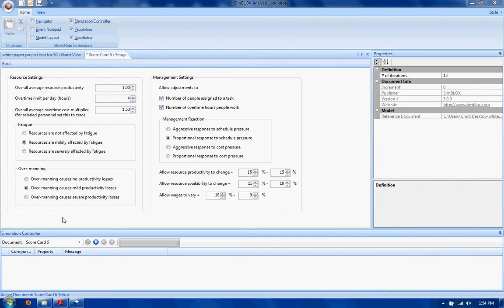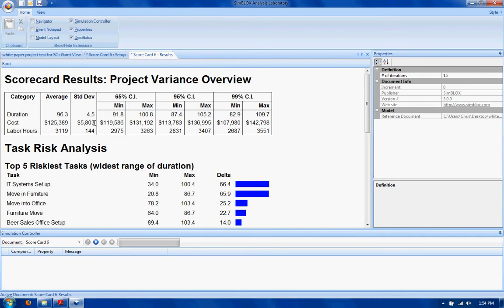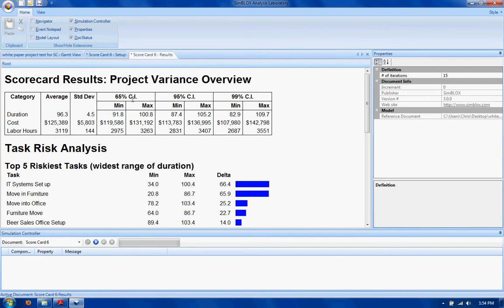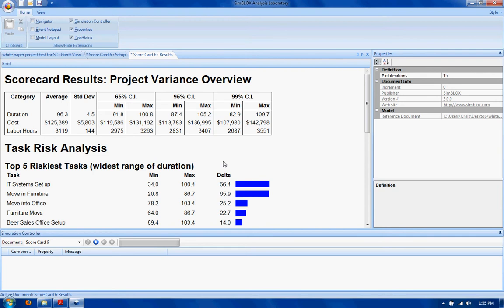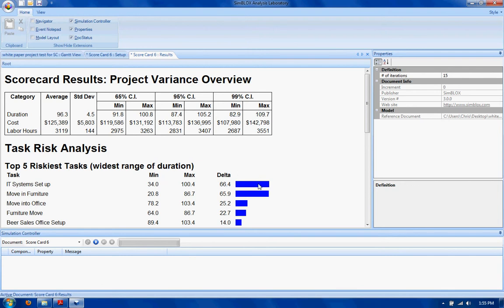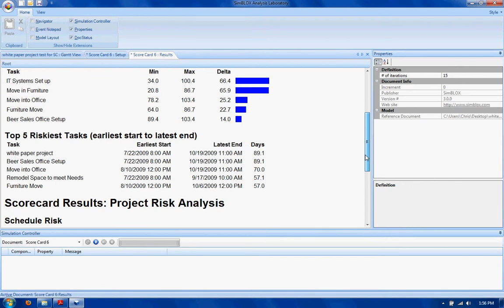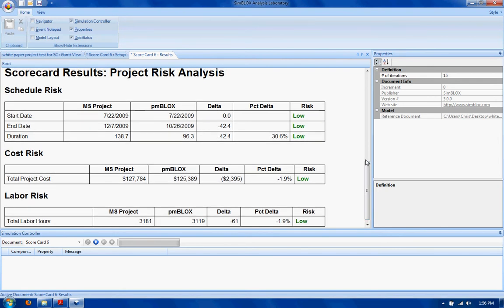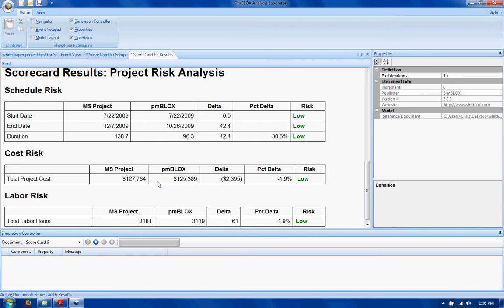pmBLOX - Viewing Scorecard Results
This video explains how you view the results of your Scorecard Simulation in the pmBLOX application.